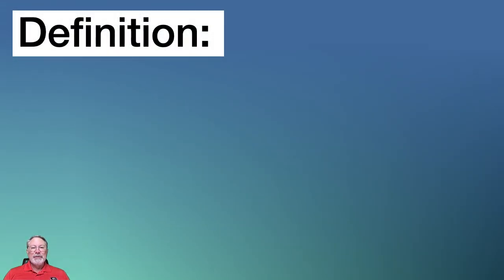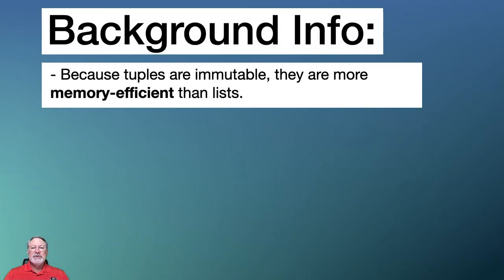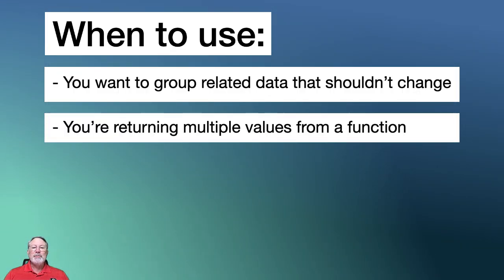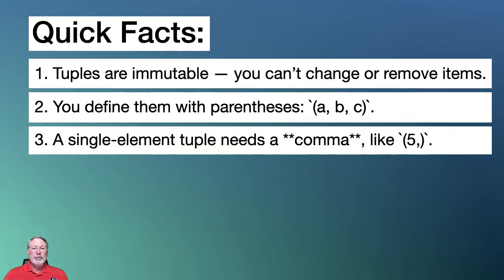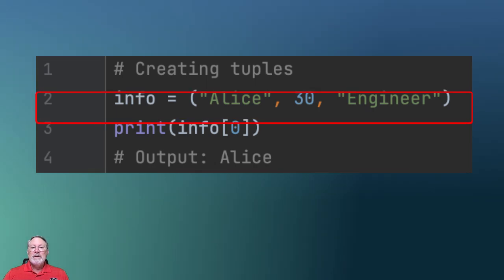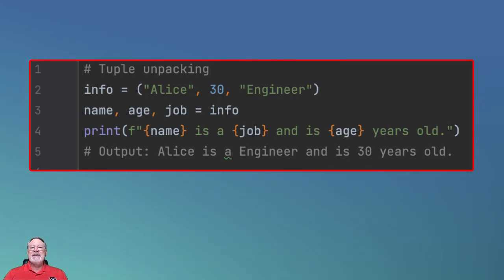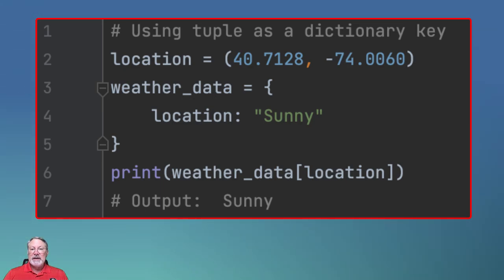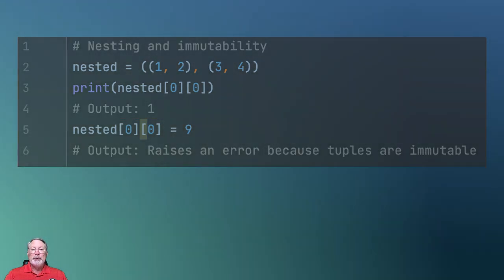Python data types: tuple